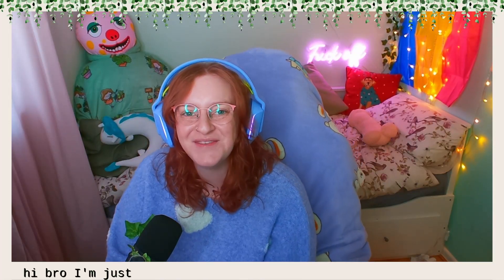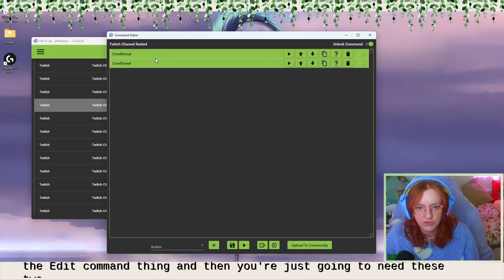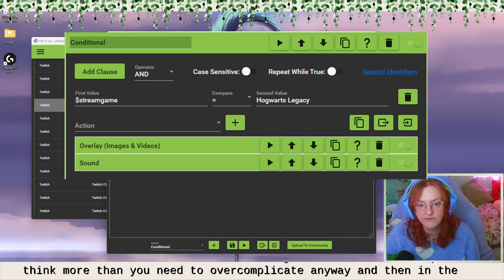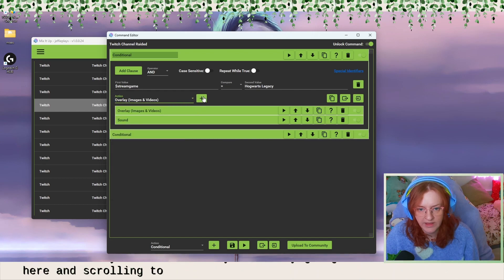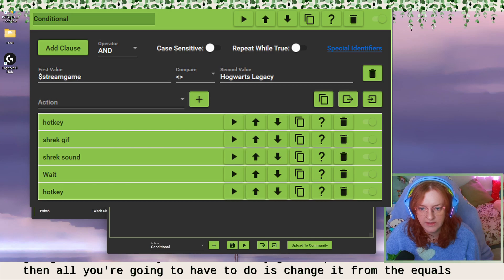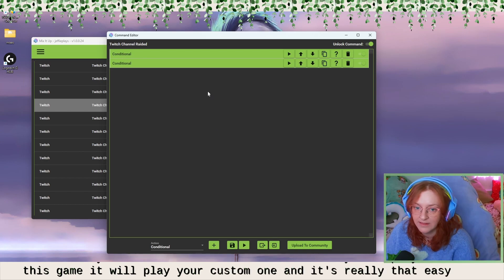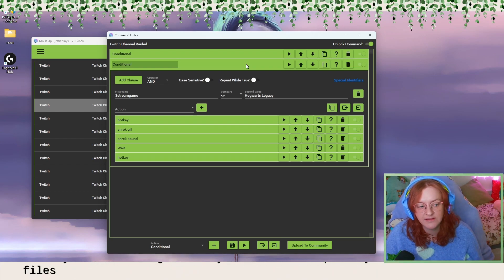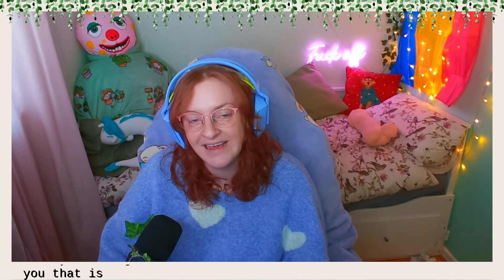Different Raid Alert for different games with MixItUp Bot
You can use mixitup bot to have separate raid alerts for different games - here's how I used it to make sure raids from the wizard game come through differently. Hope this helps!